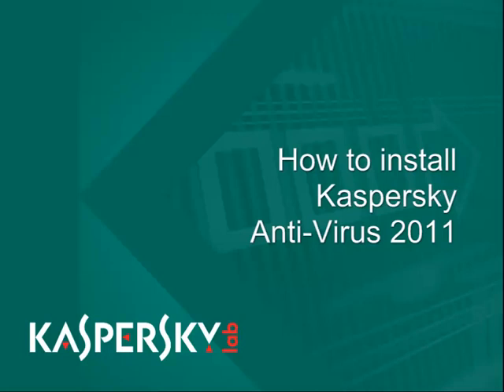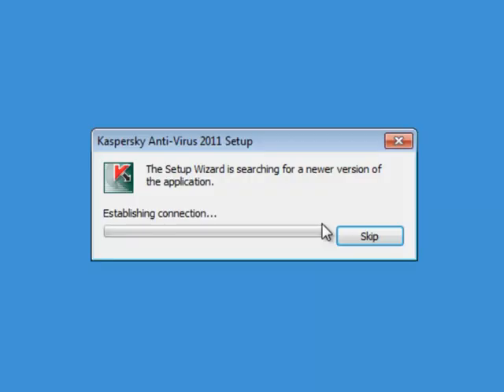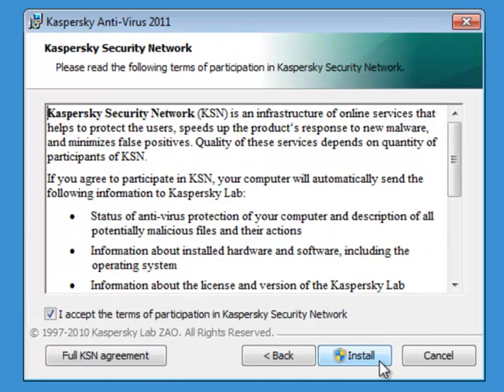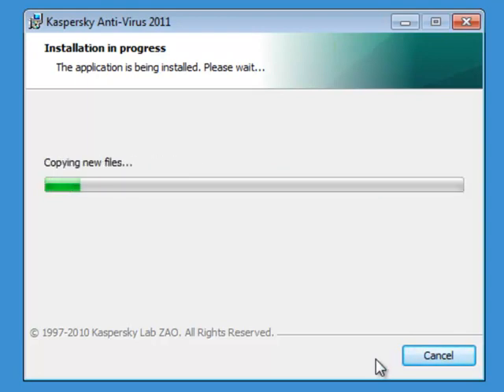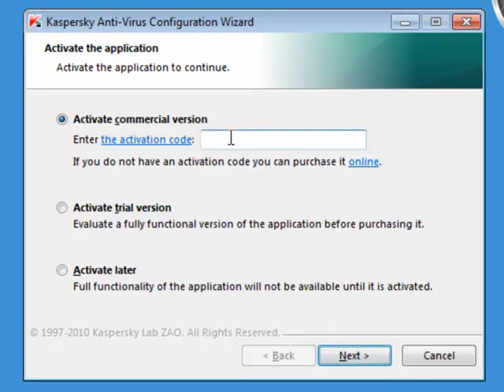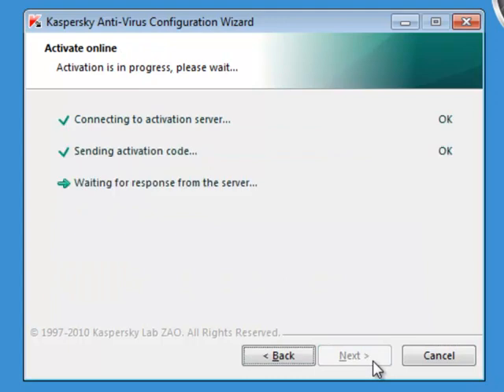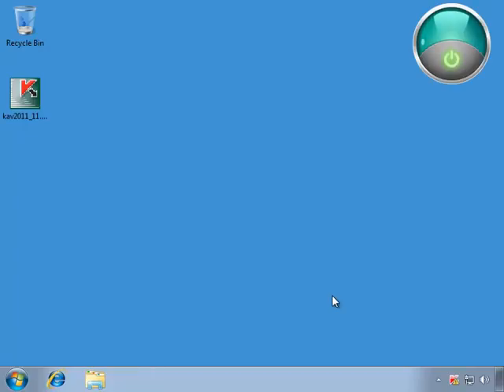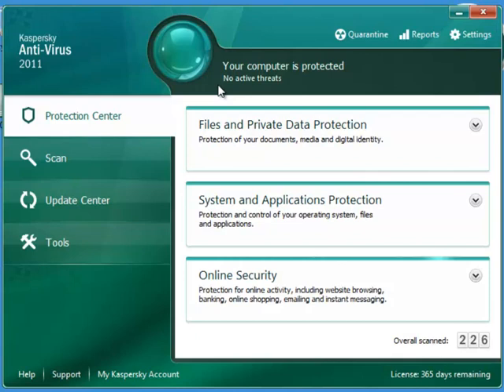How to Install Kaspersky Anti-Virus 2011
This video provides a walkthrough of the installation procedure for Kaspersky Anti-Virus 2011.